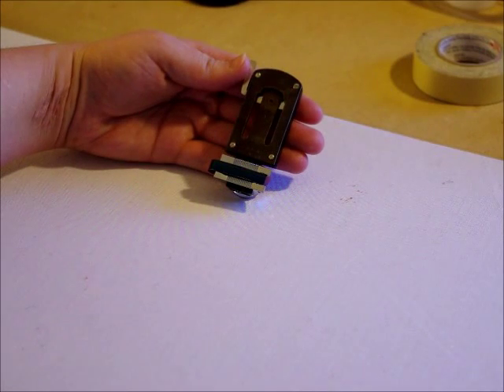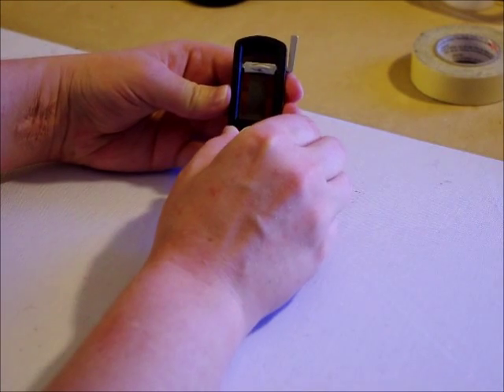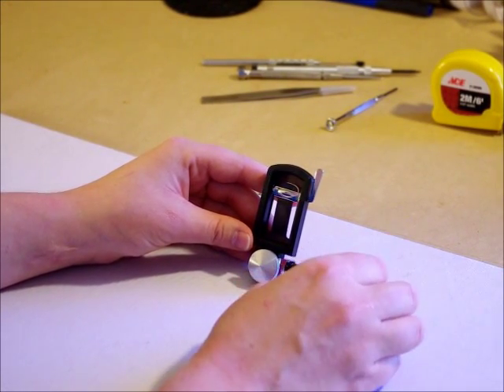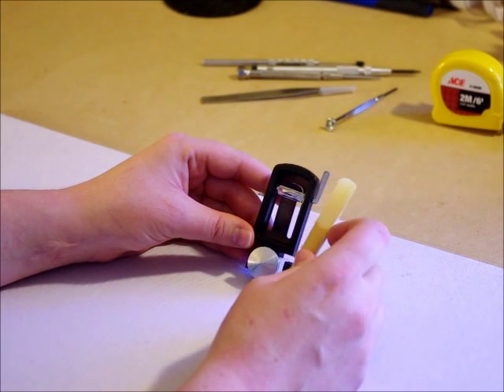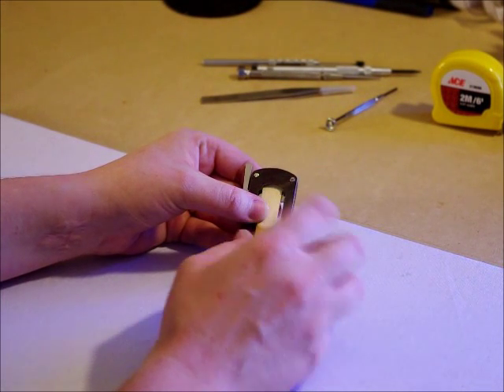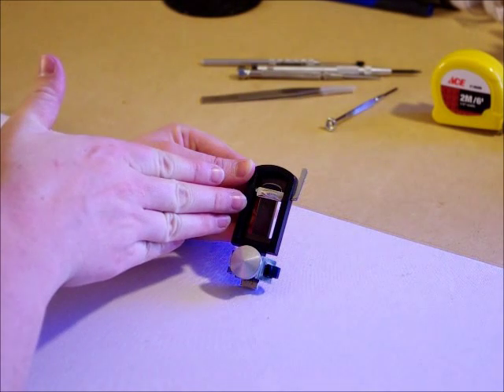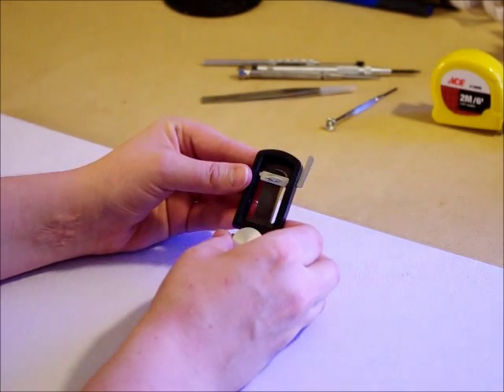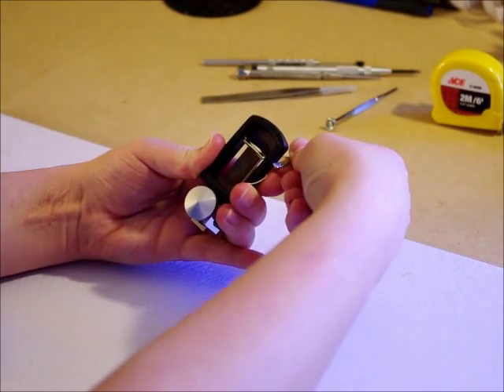How to use a reed cutter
Parts and directions on how to use a reed cutter.